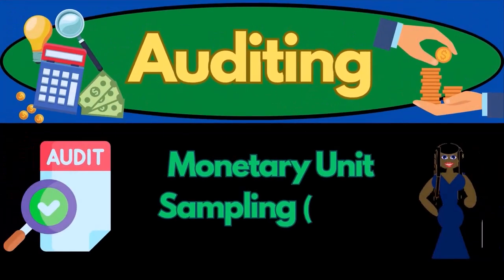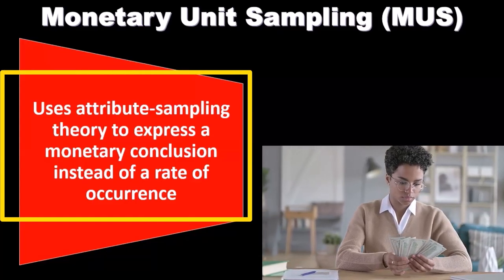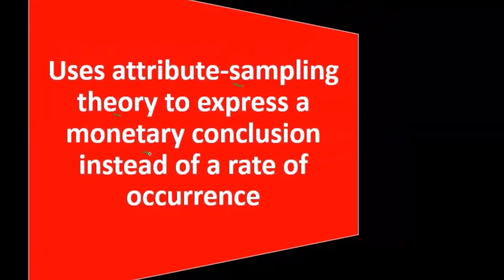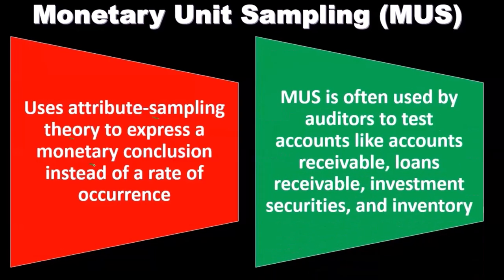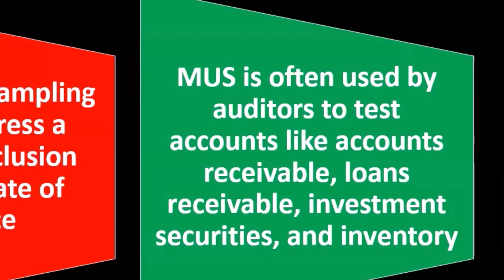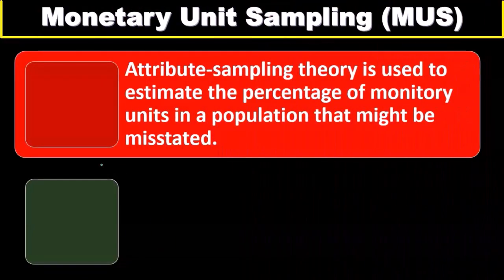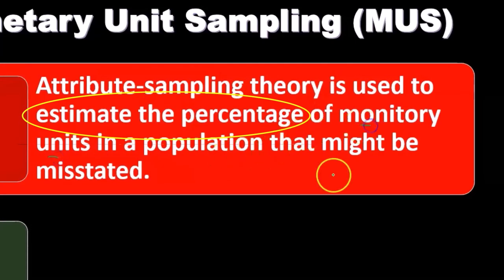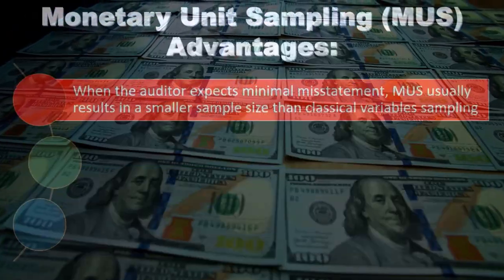Monetary Unit Sampling (MUS) Part 1